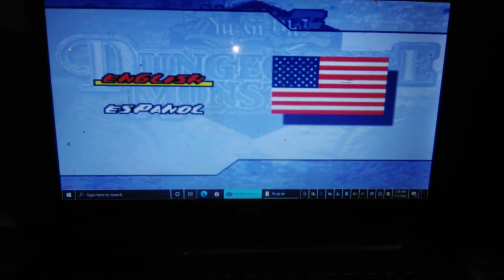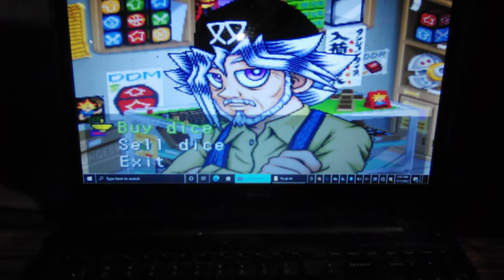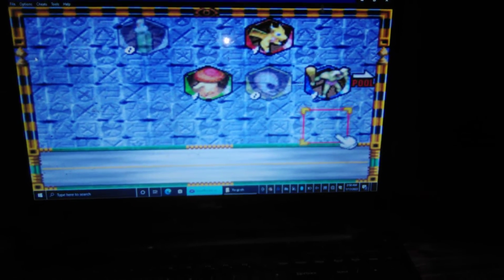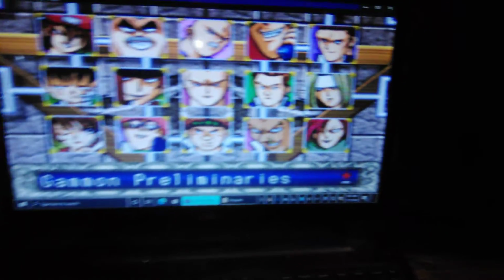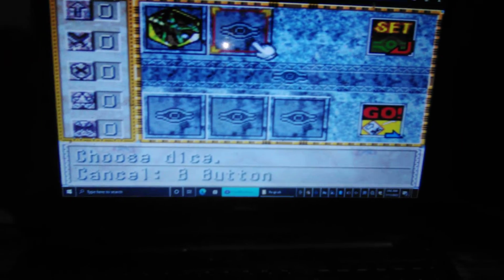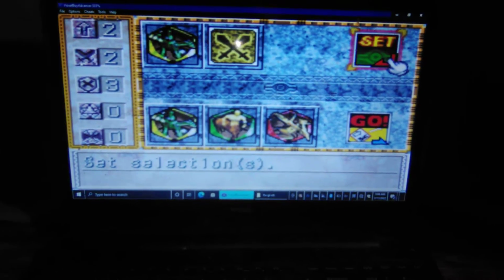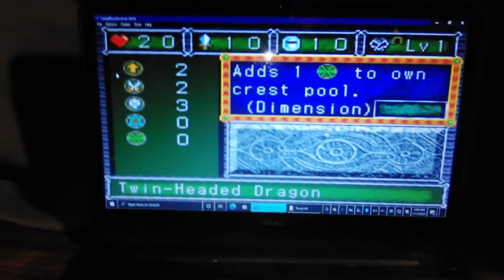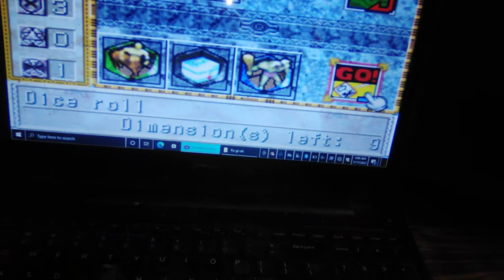Dungeon Dice Monsters